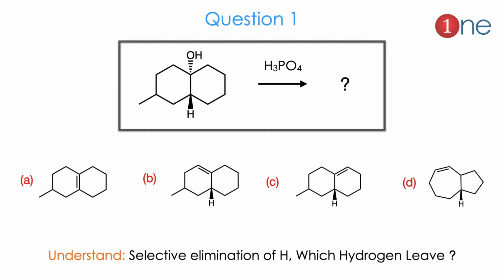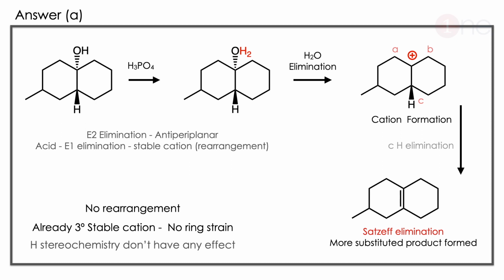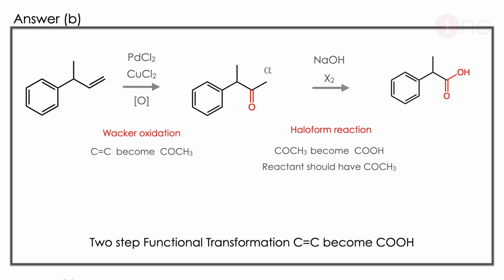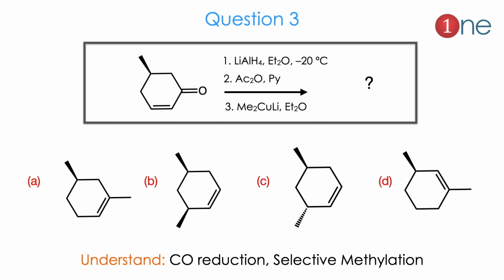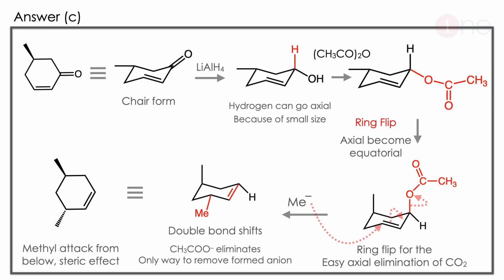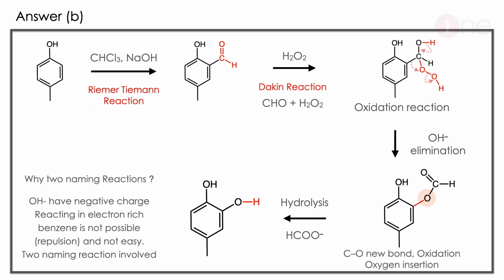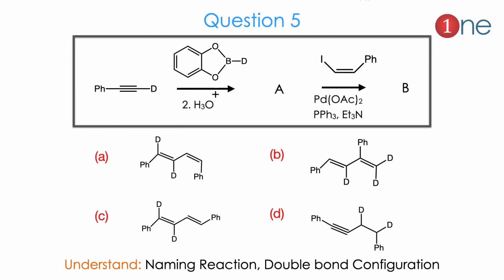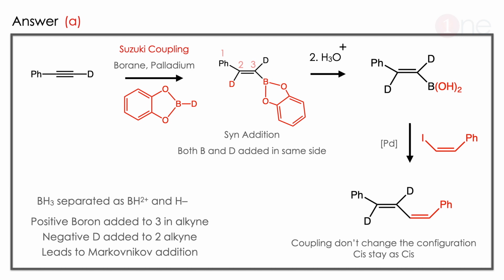100 Conversions in Organic Chemistry | Episode 16 | UGC CSIR NET GATE JAM Questions | One Chemistry